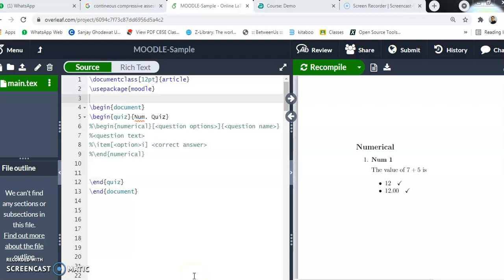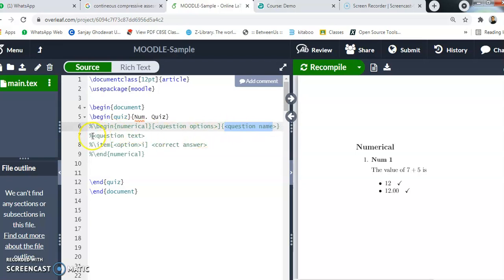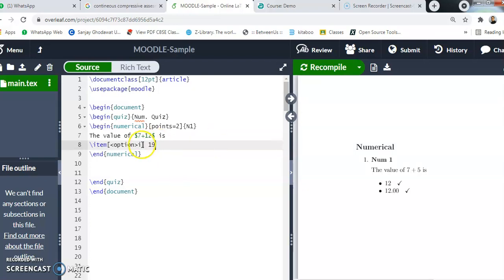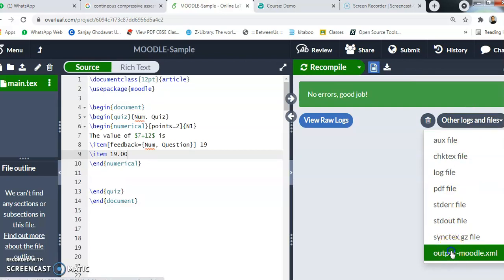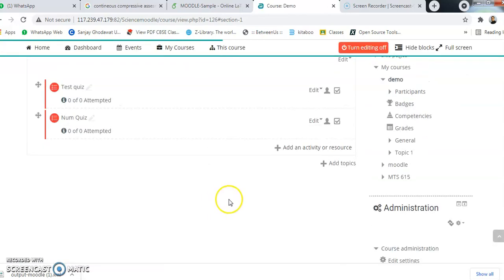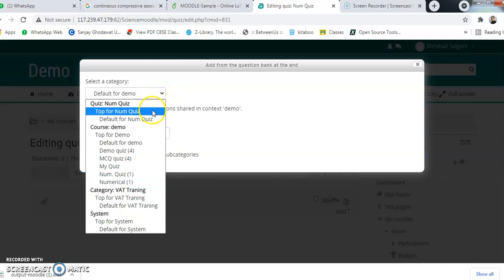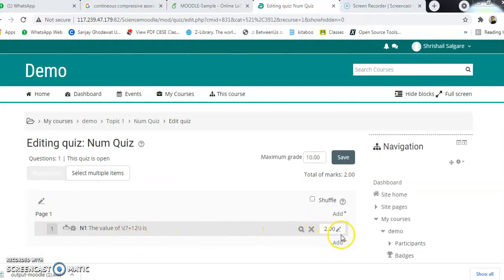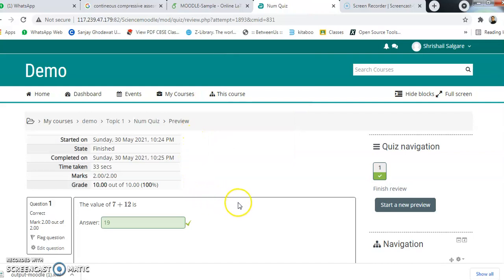MOODLE Numerical quiz by LaTeX.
In this video, we will learn how to generate a question bank containing Numerical questions in LaTeX. Also, how to upload that file in MOODLE course.